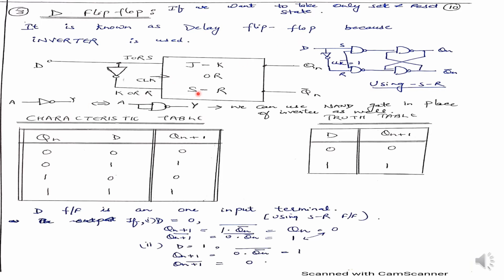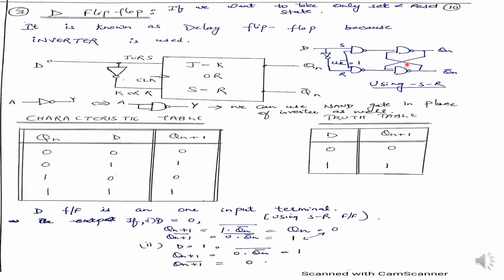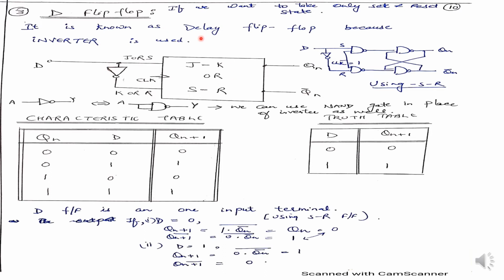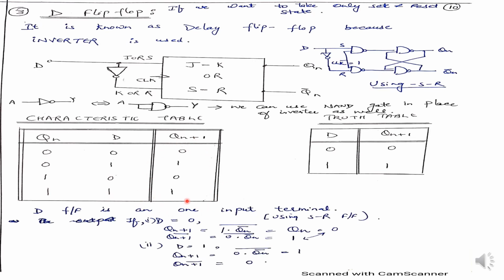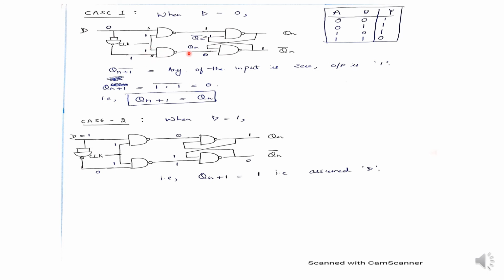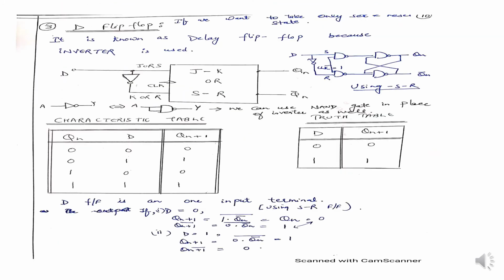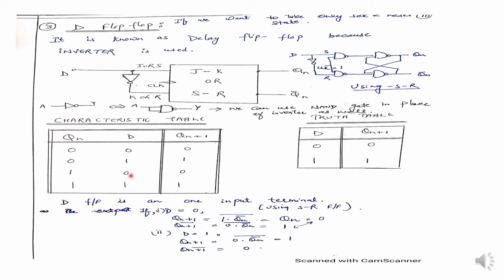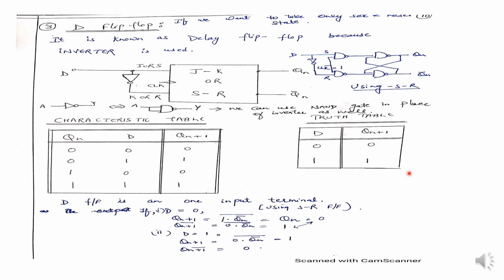LEC04-DIG SYS-D FLIPFLOP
This video gives you the explanation of D flipflop